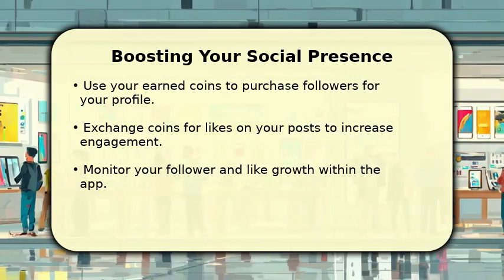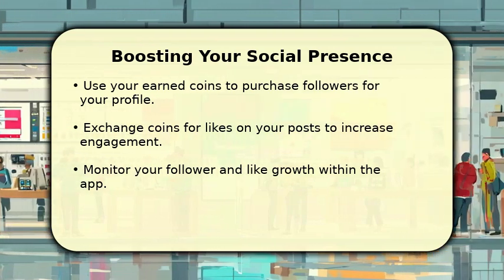How to Use Top Follow App New Version 2025 - Easy Guide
▸ :^) Are you looking to master the Top Follow app? This comprehensive guide will walk you through everything you need to know about using the latest version of Top Follow. Whether you're a beginner or need a refresher, our easy-to-follow tutorial covers all essential features, from setting up your account and understanding its core functionalities to maximizing your app experience. Learn how to navigate the interface, discover best practices for engagement, and unlock the full potential of Top Follow with our step-by-step instructions. We'll show you how to get started quickly and efficiently, ensuring you understand every function and can leverage it effectively. Don't miss out on optimizing your social media growth – this video is your ultimate resource for learning Top Follow. Master the app today with our clear and simple instructions, making the most of this powerful social media tool.